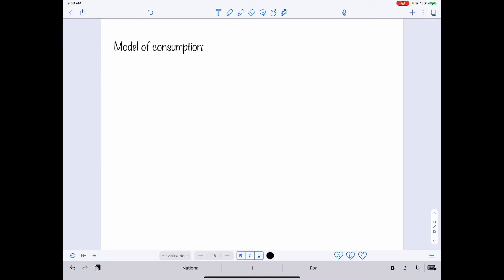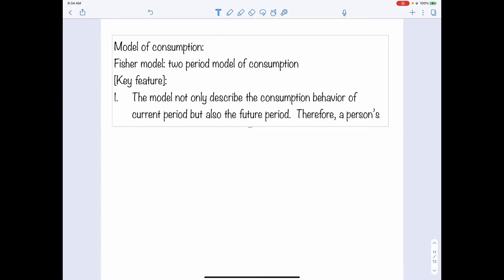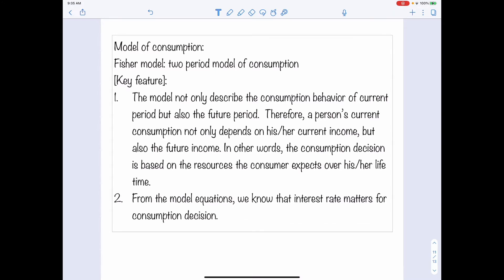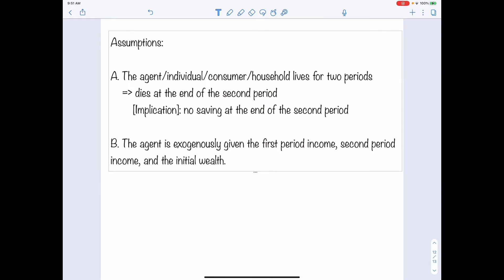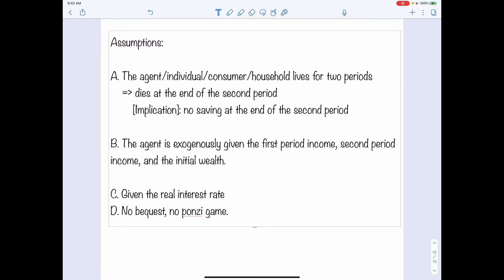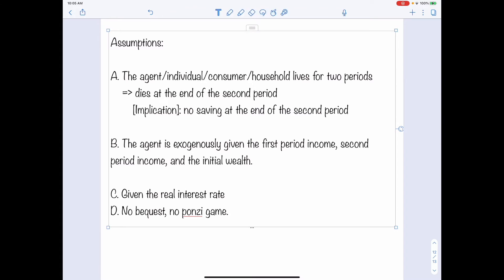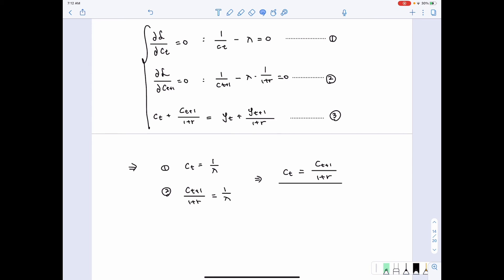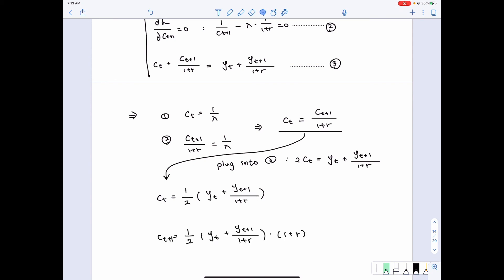Lecture06_Part3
The model of consumption: The Fisher model
0:00 The introduction
0:39 Key features
1:43 Assumptions
3:45 Model setup
5:19 Example
6:23 Solving the model